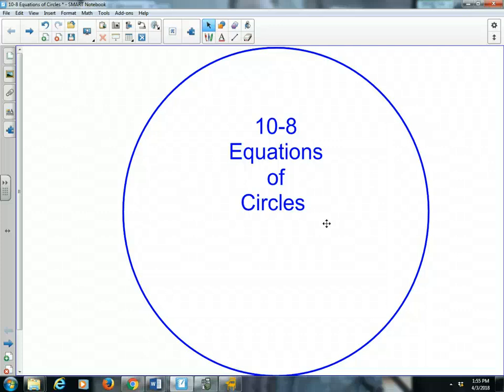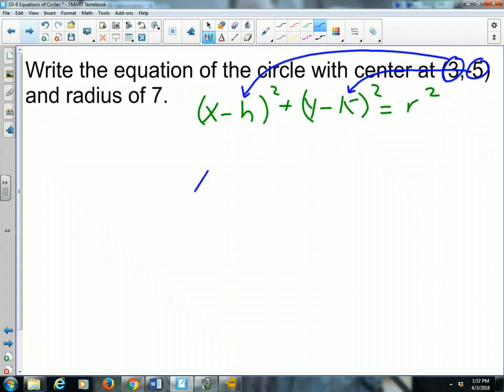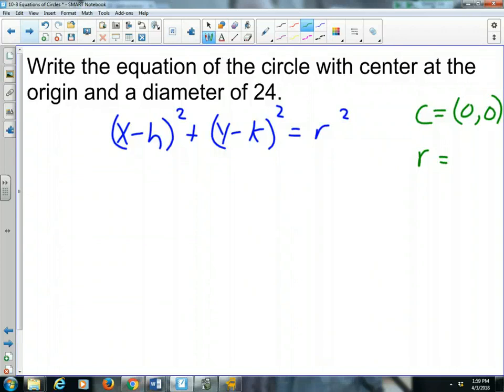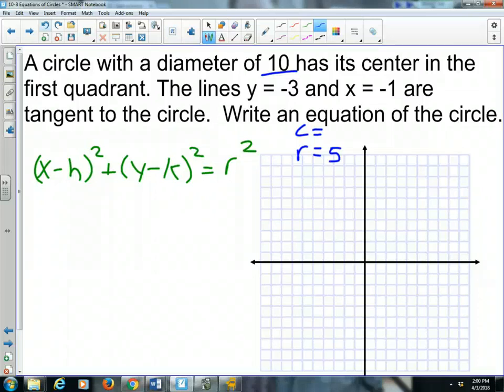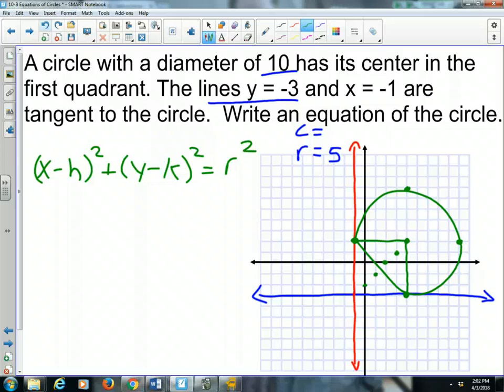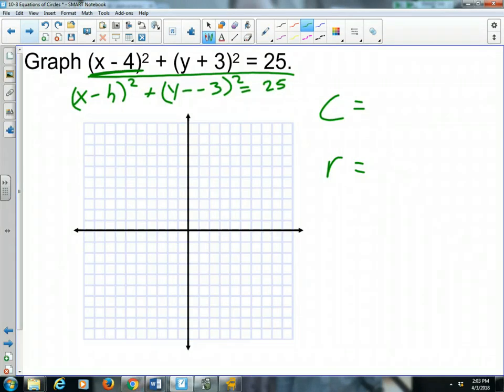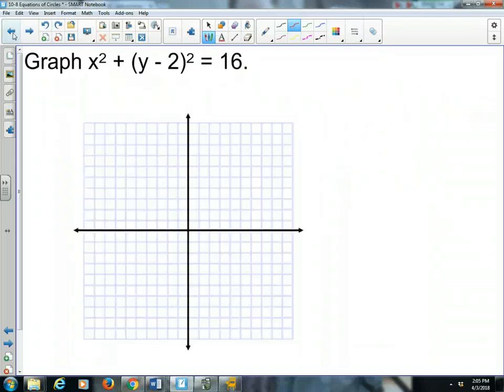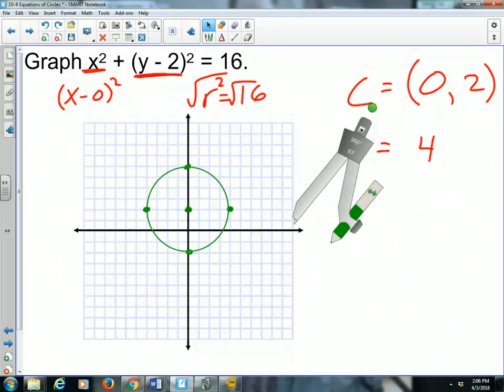10 8 Equations of Circles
This lesson teaches how to write the equations of a circle and how to graph a circle when given the equation.